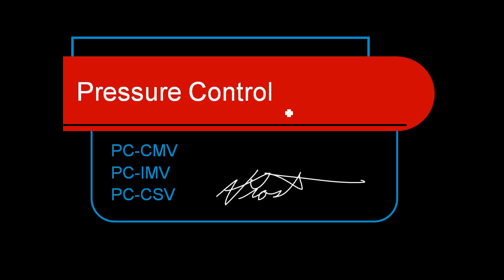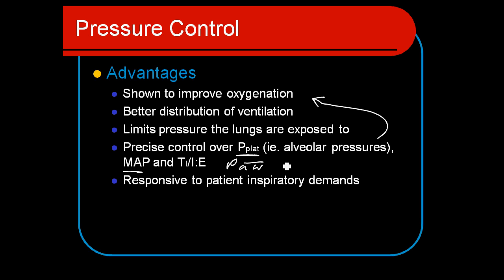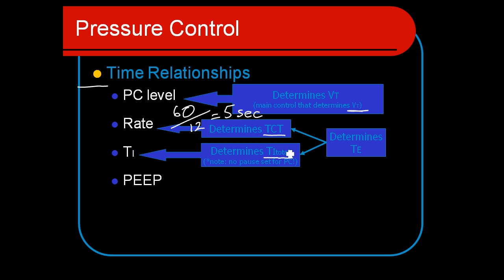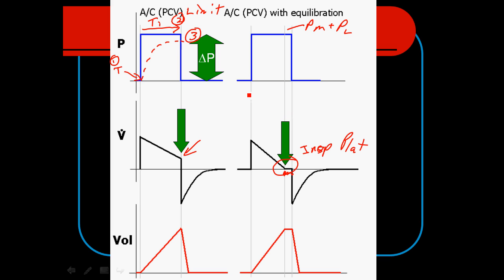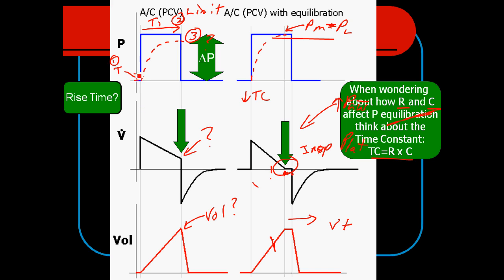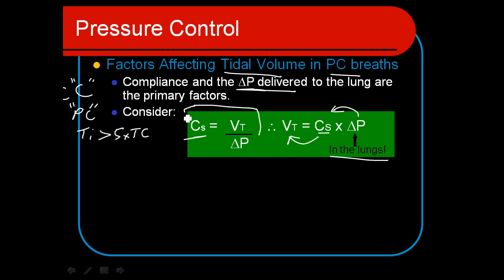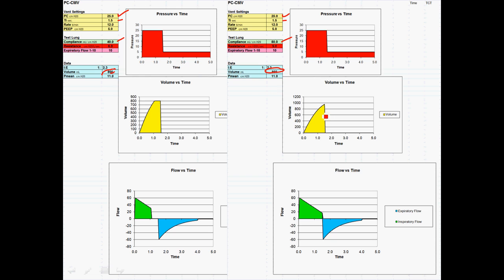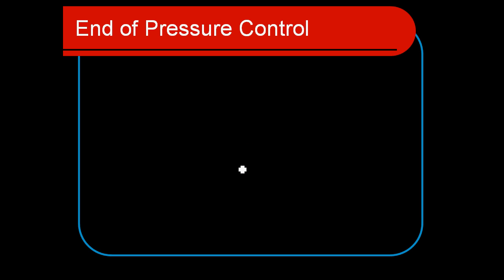Pressure Control Mode of Mechanical Ventilation.avi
The mode of pressure control, PC-CMV, is discussed with relationships of control and patient interactions highlighted.